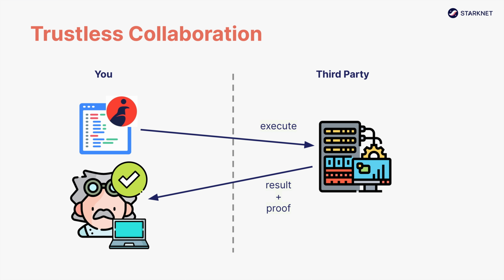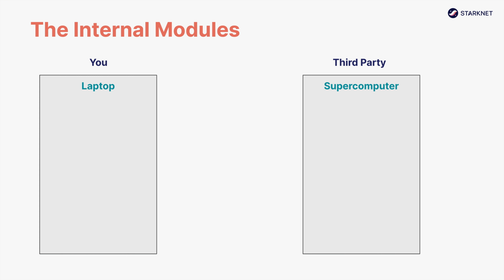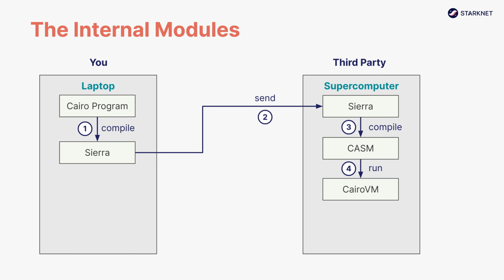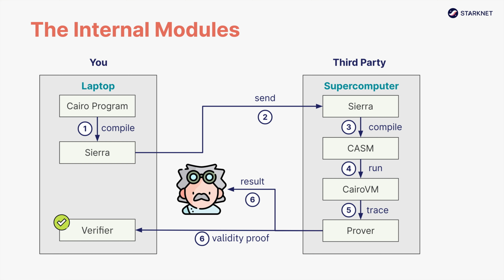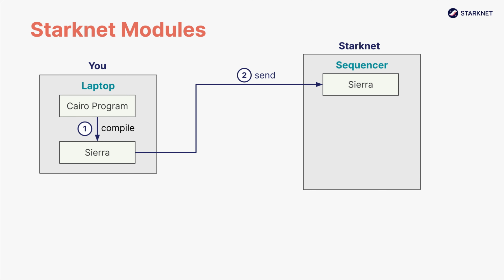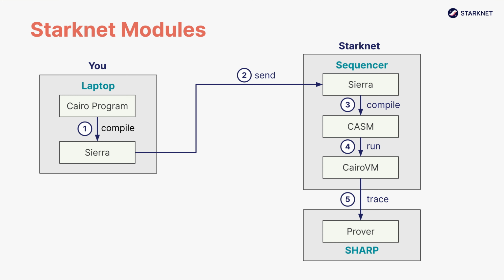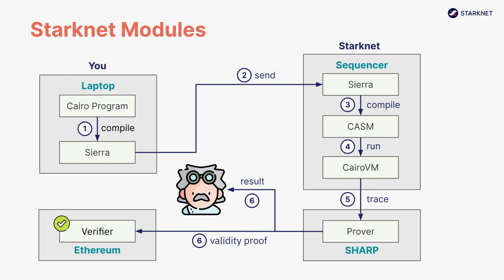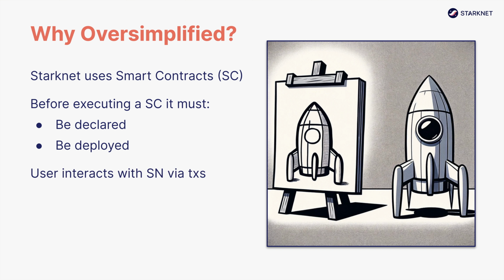Starknet: Internal Modules